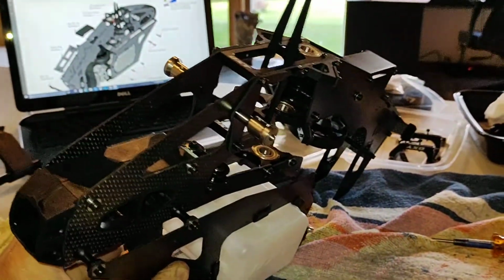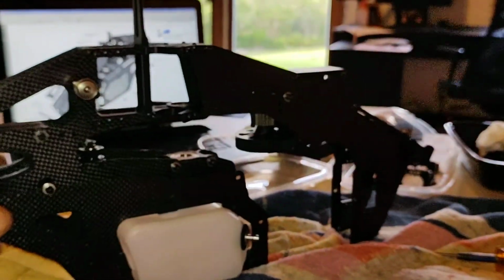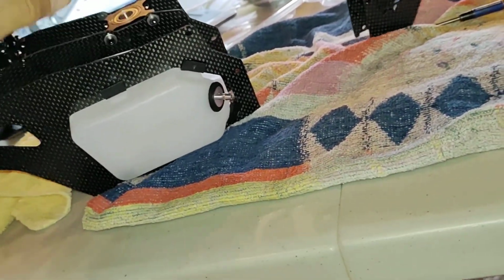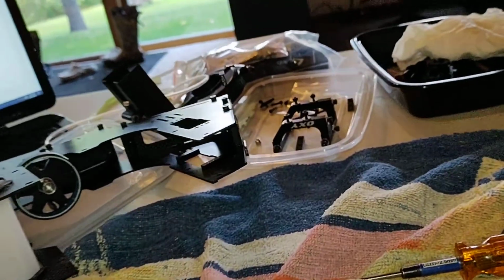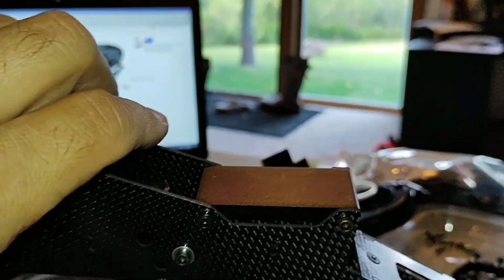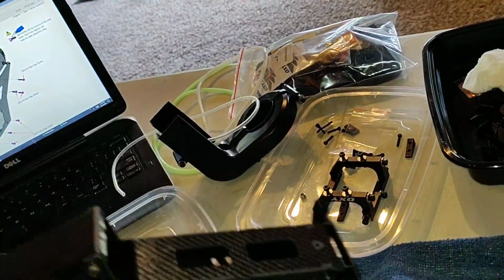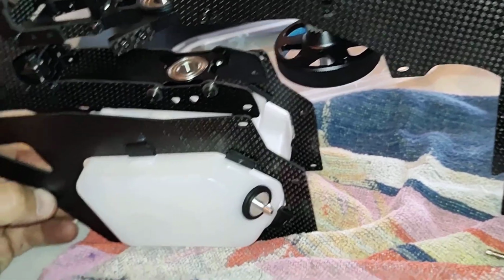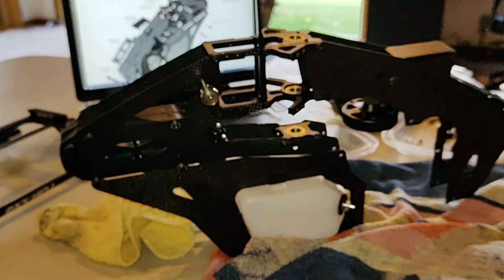Oxy Heli. Nitroxy 5 moving along with the build. Smooth so far.